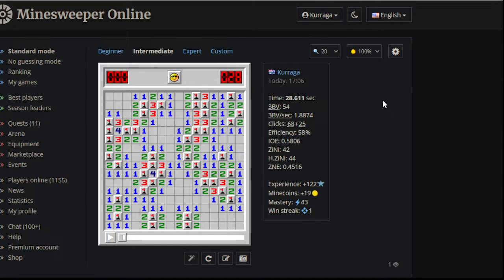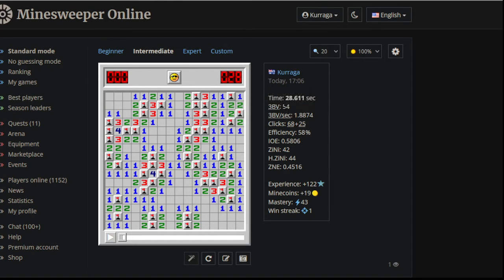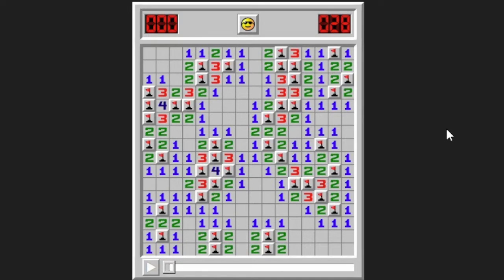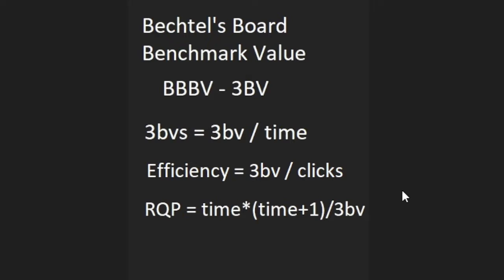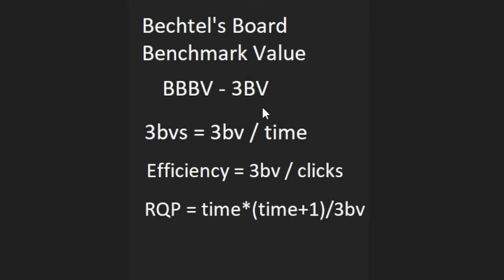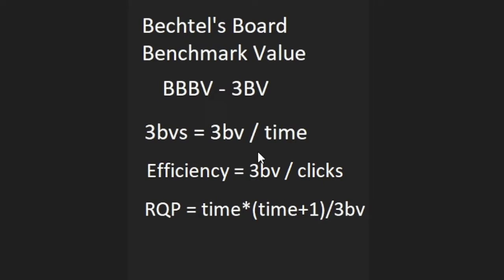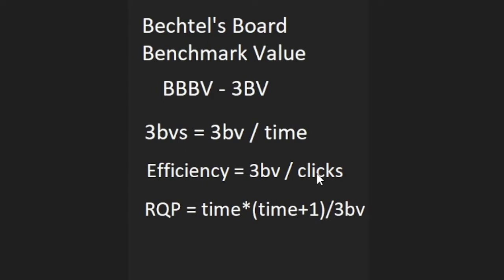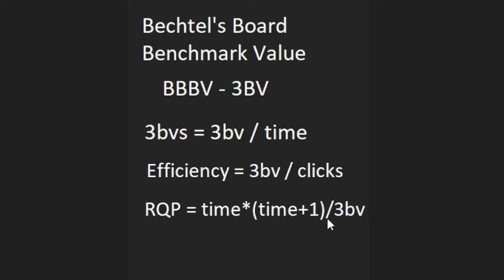What is 3BV in minesweeper?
Explaining what a 3bv value means in minesweeper plus a few other related terms.